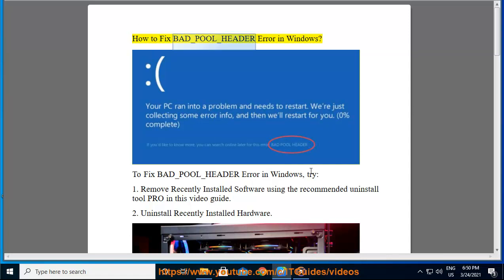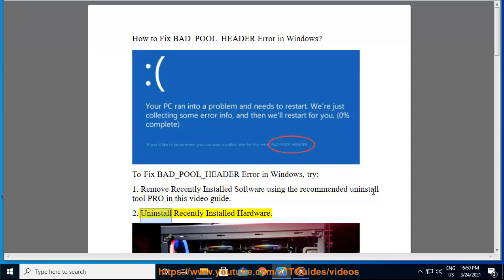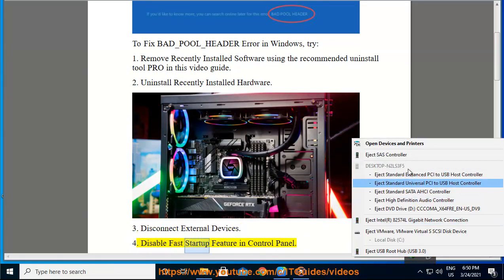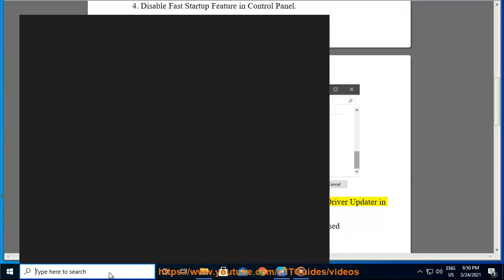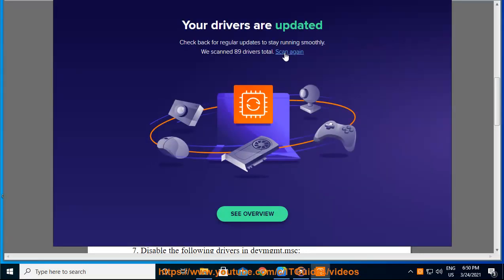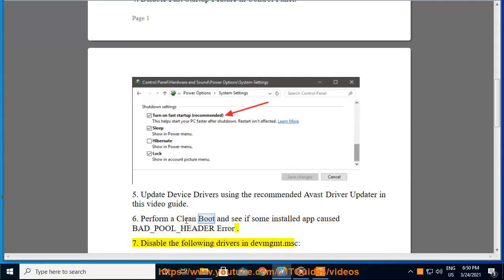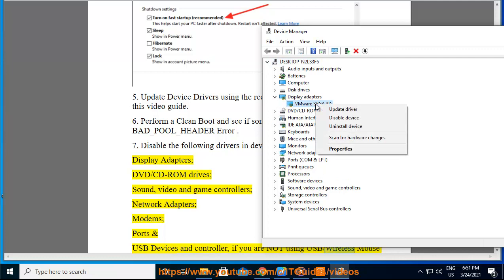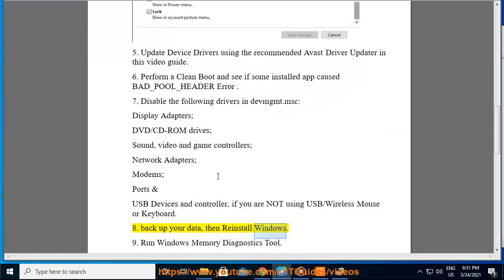Fix BAD_POOL_HEADER Error in Windows 10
Here's how to Fix BAD_POOL_HEADER Error in Windows 10. To effectively remove unwanted/problematic programs, run this best uninstall tool@ Run Avast Driver Updater@ to keep your device drivers up-to-date.